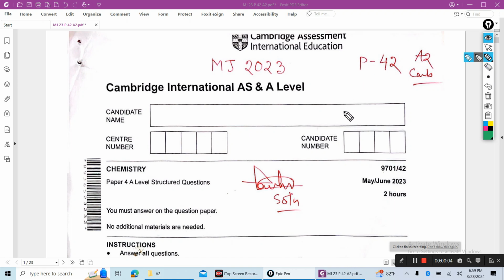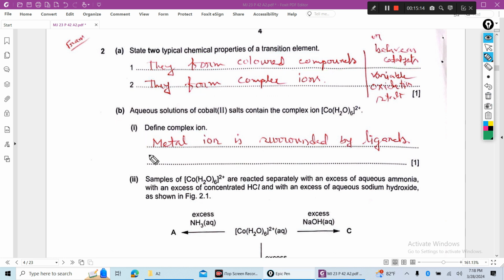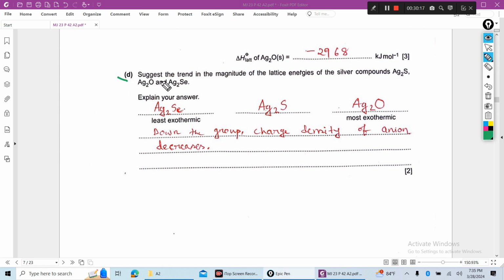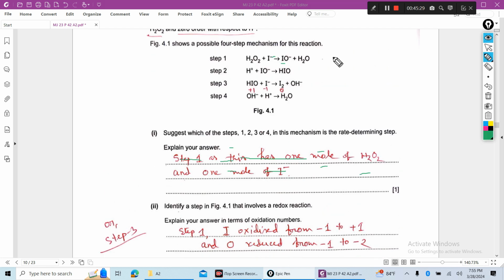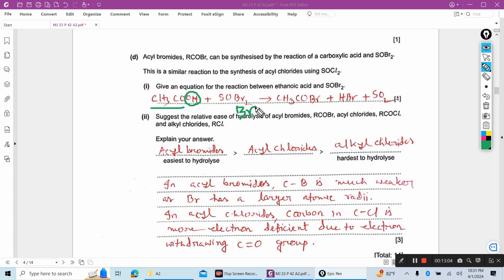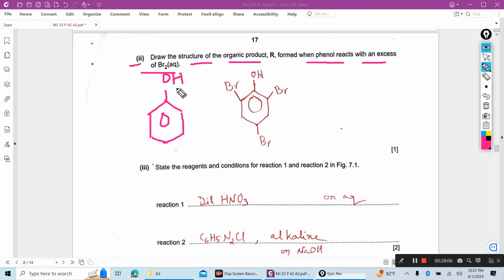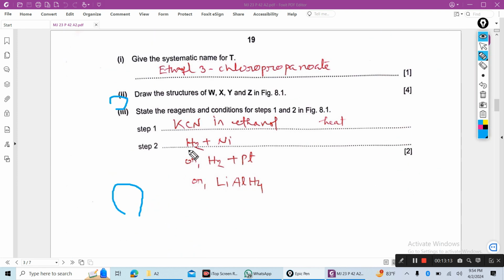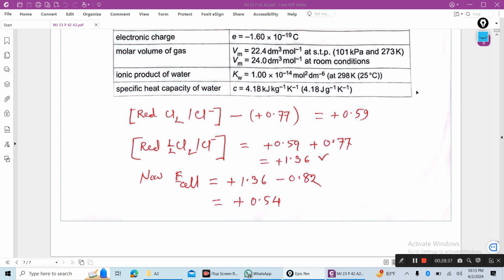9701/2023/M/J/42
Cambridge AS/A level Chemistry
9701/2023/M/J/42
edexcelaschemistry